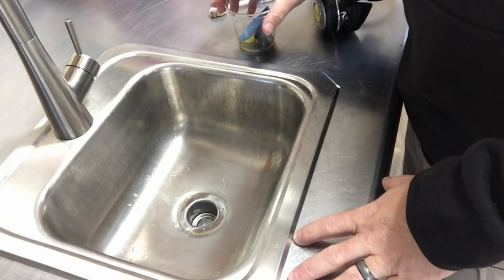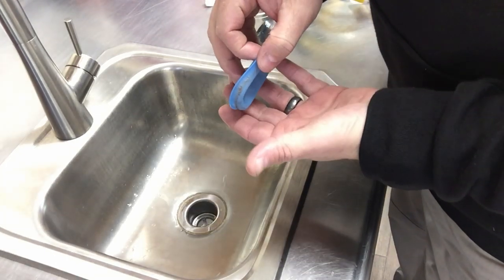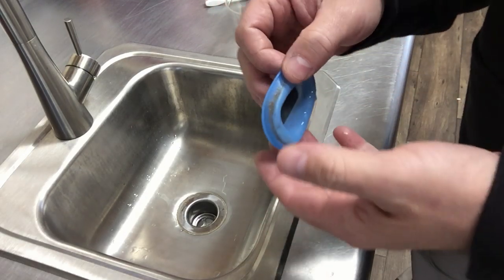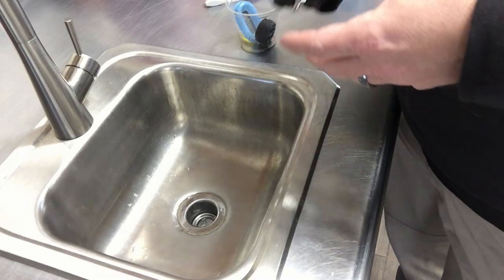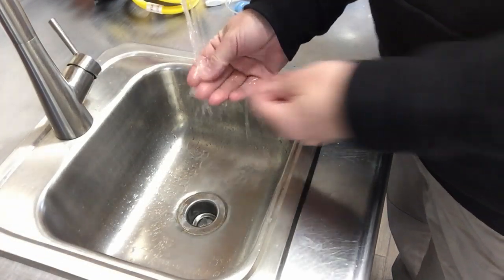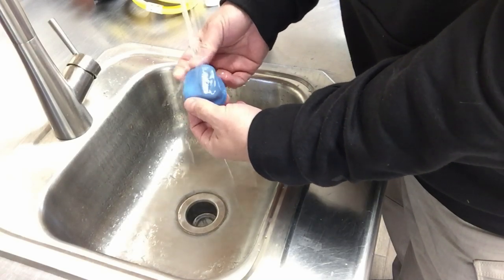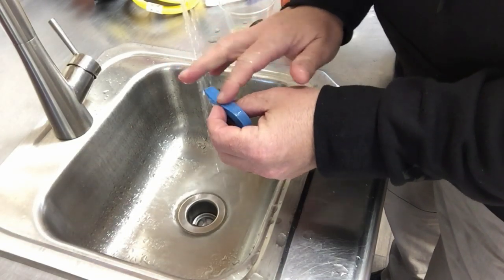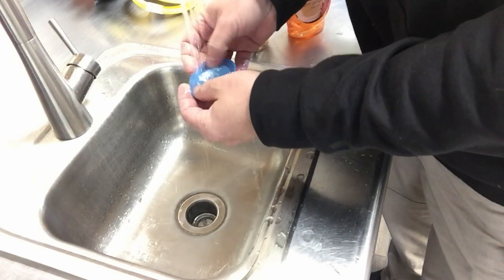Is Your Regulator Really Clean???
A lot of new divers assume that their gear is cleaned after a quick rinse.  The truth of the matter is, it takes more than just a quick soak in fresh water to not only clean your equipment, but to keep it in good working order.  As they always say, "It's nothing really important, just your life."